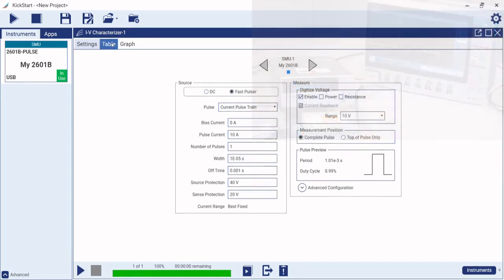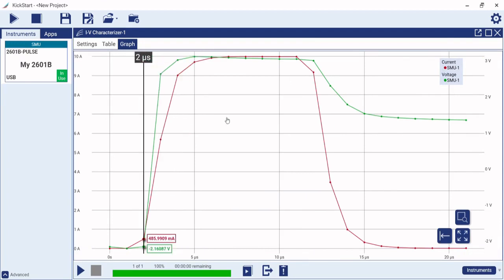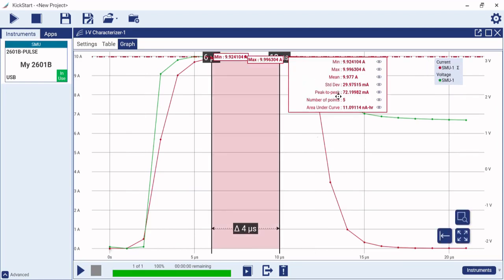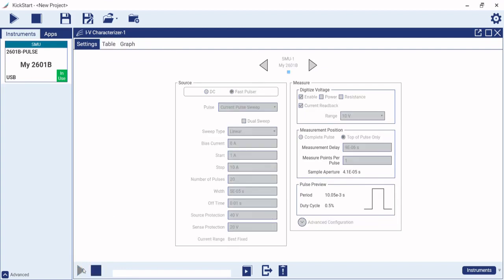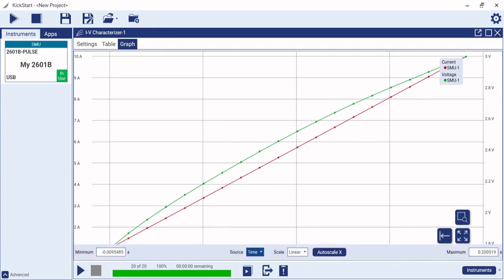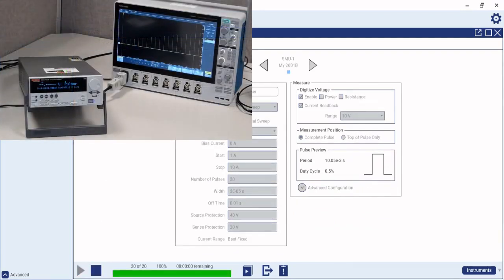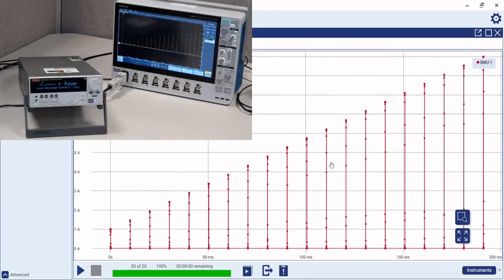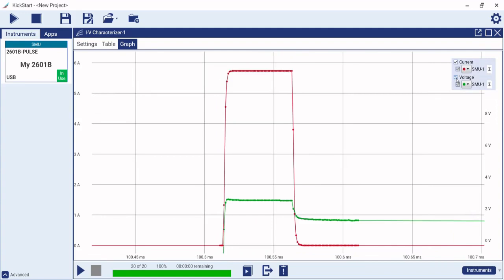ケースレー 光電子デバイス測定に最適な高速パルスの印加／測定方法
機器制御ソフトウェアKickStartと2601B-PULSE型パルサー/システム・ソースメータを使用した高速パルスの印加および測定方法を説明します。VCSELなどの光電子デバイスの特性評価に最適なソリューションです。

●ケースレーのソース・メジャー・ユニット

ケースレー　ソース・メジャー・ユニット